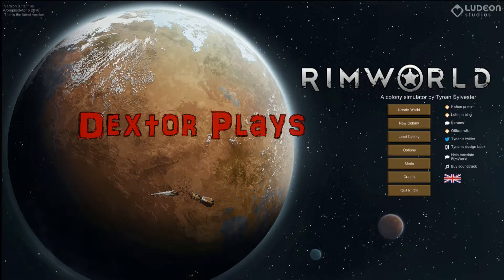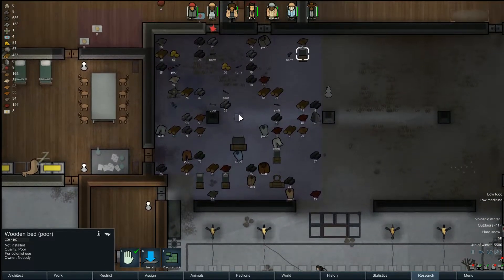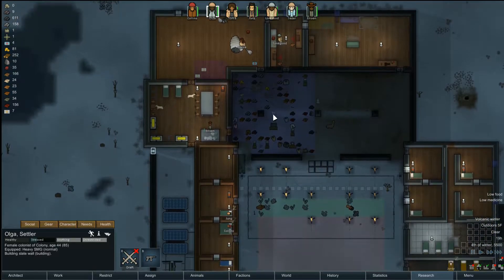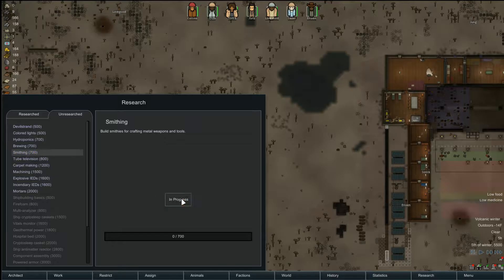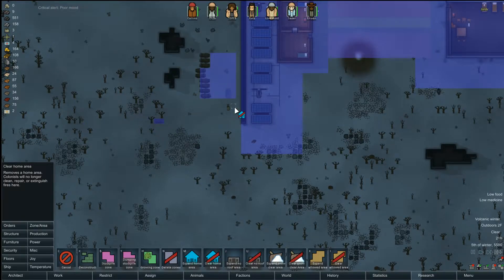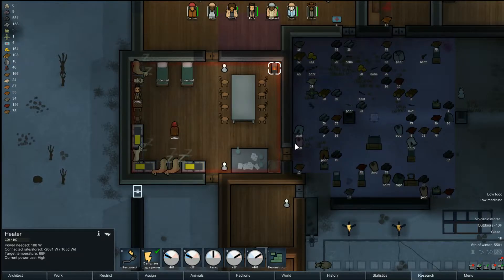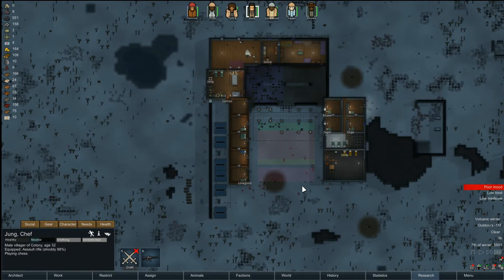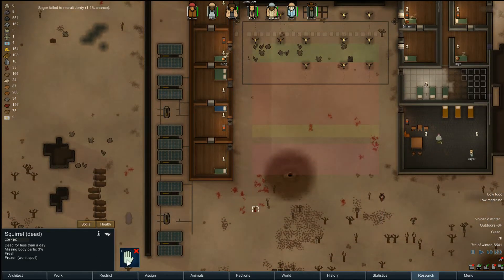RimWorld Impossible V13 Episode 13 Component Shortage (Gameplay / Playthrough)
Join Dextor, as we play Rimworld on Extreme difficulty, this is a survival game for three initial crew members that have crashed landed from space on a frontier world. This game has base management, survivor management, base defense and a limited research tree.  The objective is to rebuild a space ship to escape the world. Will Dextor make it off planet in time?

Rimworld  Version Alpha 13
Publisher: Ludeon Studios